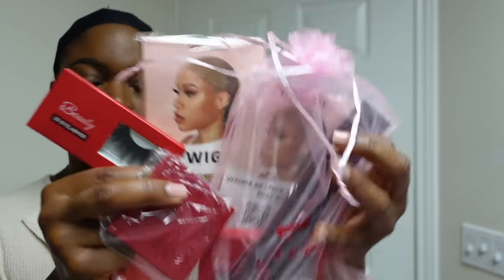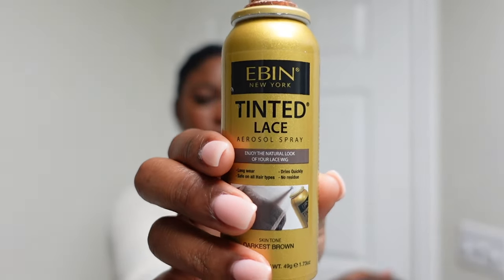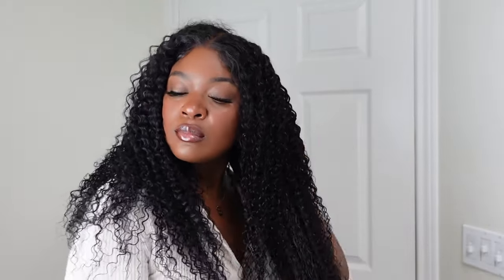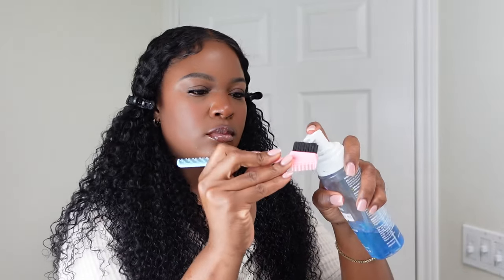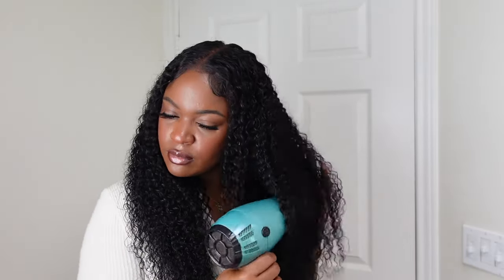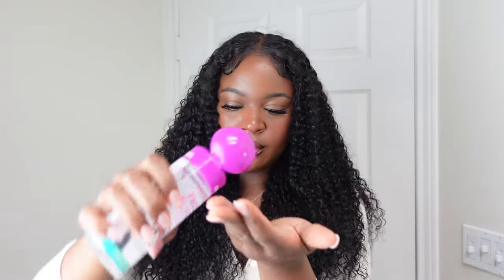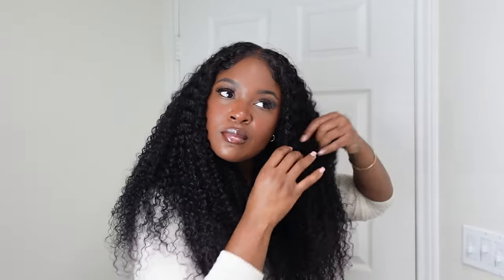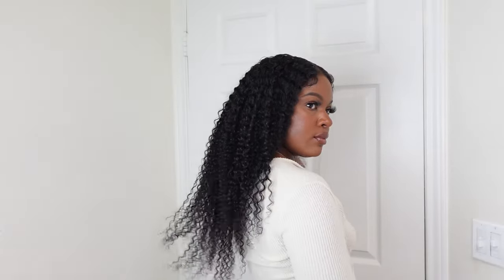NO MORE BLEACHING YOUR KNOTS! *NEW* INVISIBLE KNOT, PRE-CUT LACE, + BABY HAIR WIG | UNICE HAIR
48 Hours Delivery & Free Return Only for My subscribers Place Order